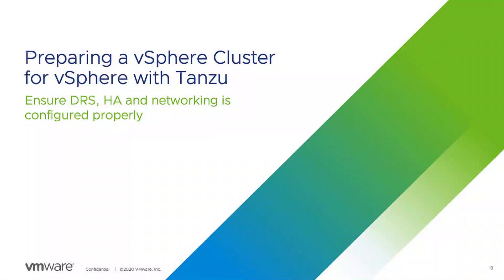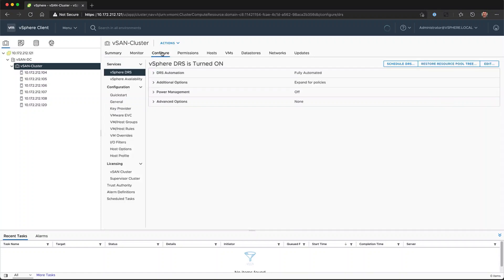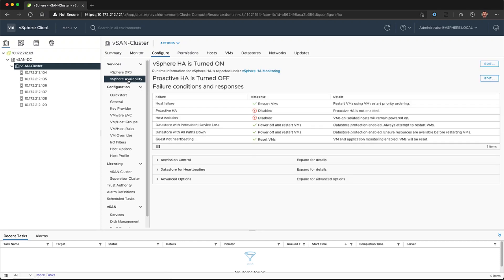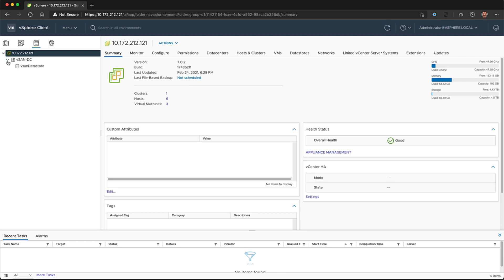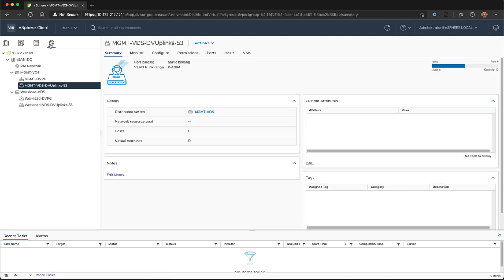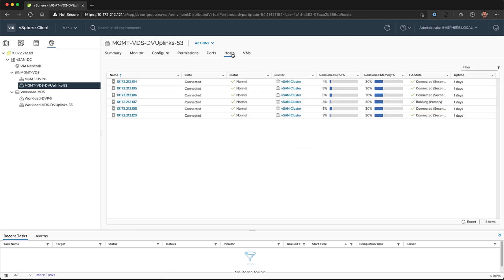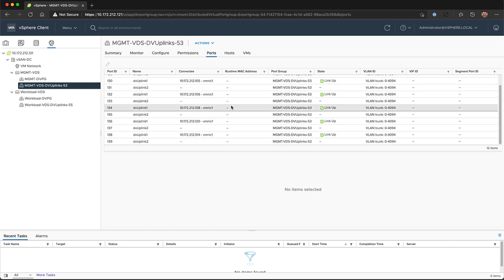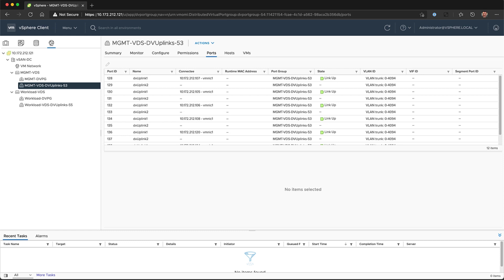Quick Bytes 1 - Configuring a vSphere Cluster for vSphere with Tanzu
The first in the series - Learn what steps need to be taken to configure your vSphere cluster to be ready for vSphere with Tanzu. Goes over HA, DRS, etc.